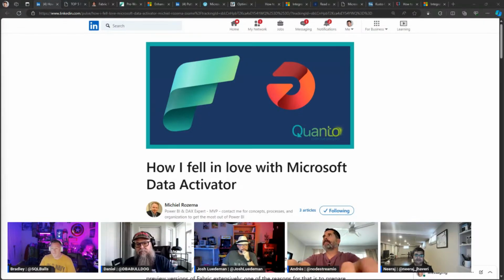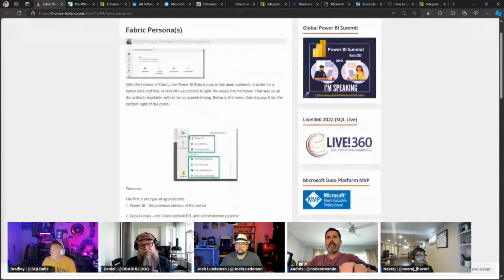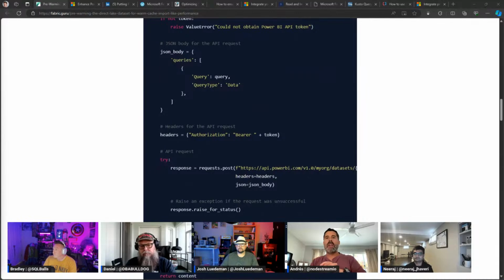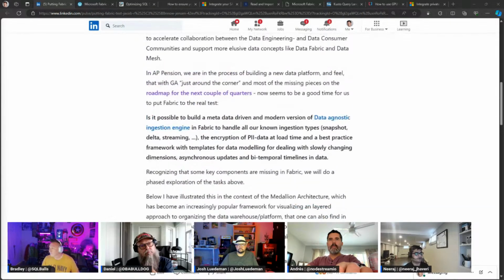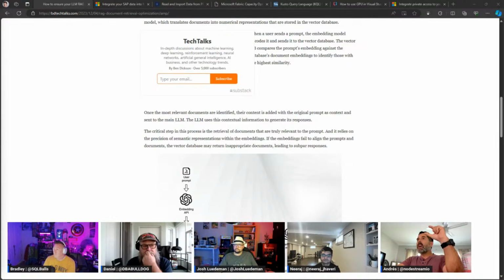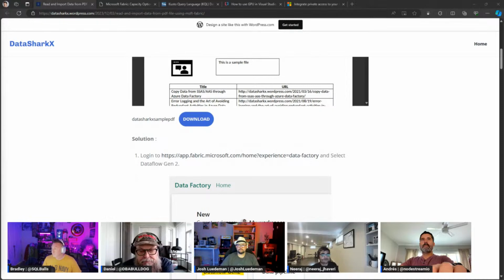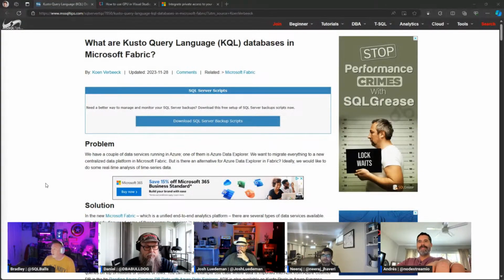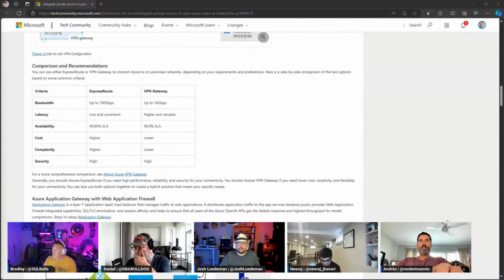12/5 Azure Data Community Round Table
​ Bradley Ball, aka @SQLBalls , Josh Luedeman aka @joshluedman, Daniel Taylor aka @DBABulldog , Neeraj Jhaveri, & Andres Padilla host the @Tales-from-the-Field weekly AzureDataCommunity Round Table with content from the community!

Amazing links in order of appearance by host who mentioned them:

Find a user group in your area, if your User Group is not a part of the community submit your group today!
to find FREE conference events in your area!

Honorable Mention: Linkedin Microsoft Fabric Group, Join it!

• Neeraj
o How I fell in love with Microsoft Data Activator, by: Michiel Rozema, Twitter: @mcrozema
• Bradley
o TOP 5 REASONS TO USE MICROSOFT FABRIC, by: Michelle Gutzait, Twitter
• Dan
o Fabric Persona(s), by: Thomas LeBlanc, Twitter: @TheSmilingDBA
• Andres
o Pre-Warming The Direct Lake Dataset For Warm Cache Import-Like Performance, by: Sandeep Pawar (aka Fabric Guru), Twitter: @pawarbi-twitter
• Josh
o Enhance Monitoring with Azure Postgres Grafana Dashboard, by: Varun Dhawan, Twitter: @iVarund
• Neeraj
o Putting Fabric to the test, by: Jacob Rønnow Jensen, Twitter: @JacobNnow
• Bradley
o Microsoft Fabric core-note at Microsoft Ignite 2023 (demos, features …), by: Wolfgang Strasser, Twitter: @wstrasser
• Dan
o Optimizing SQL Server 2022: Leveraging Auto-Drop Statistics, by: Yvonne Vanslageren, Twitter: @Yvanslageren
• Andres
o How to ensure your LLM RAG pipeline retrieves the right documents, by: Ben Dickson, Twitter: @bendee983
• Josh
o Integrate Your SAP Data into Microsoft Fabric, by: Ulrich Christ, Twitter
• Neeraj
o Read and Import Data from PDF File using MSFT Fabric, by: Nandan Hegde, Twitter: @nandan_hegde15
• Bradley
o Microsoft Fabric: Capacity Options and Cost Management, Part 1; The Basics, by: Soheil Bakhshi, Twitter: @_SoheilBakhshi
• Dan
o What are Kusto Query Language (KQL) databases in Microsoft Fabric?, by: Koen Verbeeck, Twitter: @Ko_Ver
• Andres
o How to use GPU in Visual Studio Code, by: Karthik Iyer, Twitter: @karthik_iyer14
• Josh
o Integrate Private Access to Your OpenAI Chatbot, by: Jen Sheerin, Twitter: @jensheerin